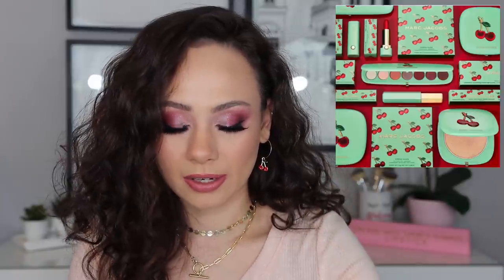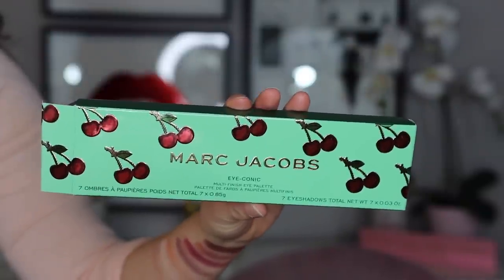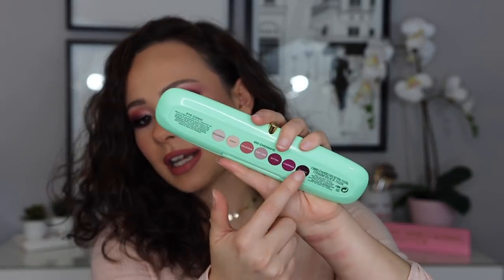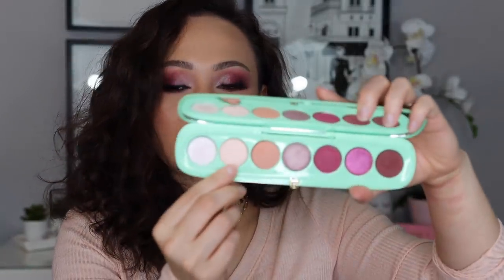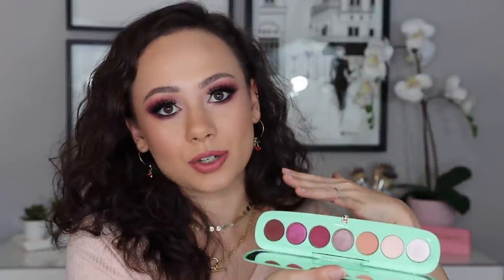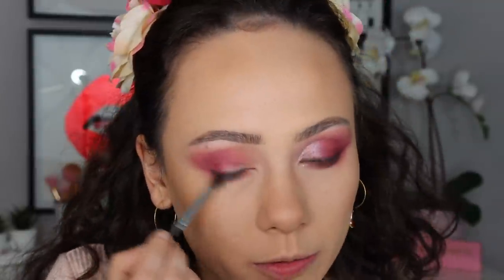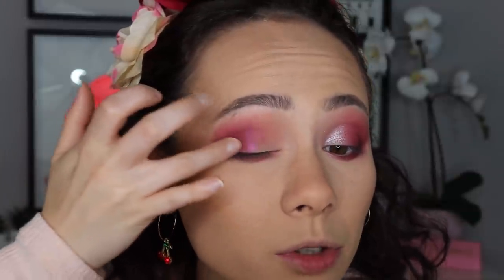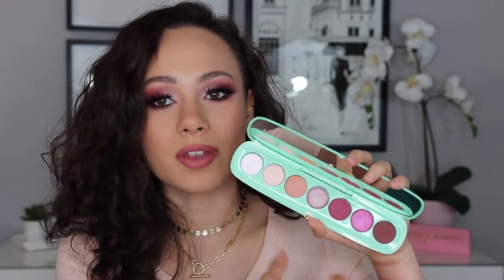MARC JACOBS CHERRIFIC EYE-CONIC PALETTE // Very Merry Cherry Edition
Hi guys! In today's video I am so excited to be reviewing the NEW @MarcJacobsBeauty Cherrific palette from their very merry cherry collection! ENJOY!

Marc Jacobs Cherry Palette
Dior Forever Summer Skin (Light) N/A
Charlotte Tilbury Airbrush Flawless Finish Foundation (4)
Marc Jacobs Brow Wow Duo (Medium Brown)
Too Faced Born This Way Concealer (Light Beige)
Pat McGrath Labs Translucent Setting Powder (Light 1)
Marc Jacobs Tantastic Bronzer (On Sale)
MAC Glow Play Blush (Grand)
Charlotte Tilbury Hollywood Superstar Glow Highlighter
Fenty Beauty Longwear Pencil (Purp-a-trader)
ABH Liquid Liner
Pat McGrath Labs Dark Star Mascara
Koko Lashes (Queen B)
Colourpop Lippie Pencil (Bumble)
Flower Beauty Lipstick (Naked Blush)
Em Cosmetics Magic Hour True Gloss